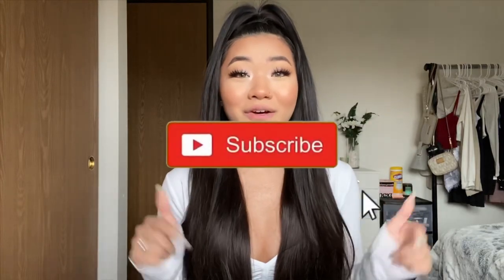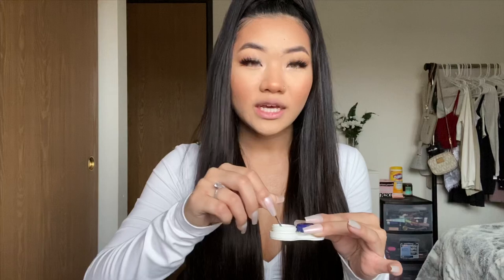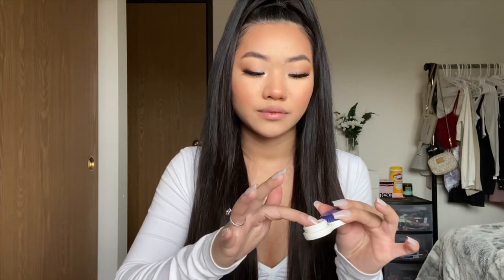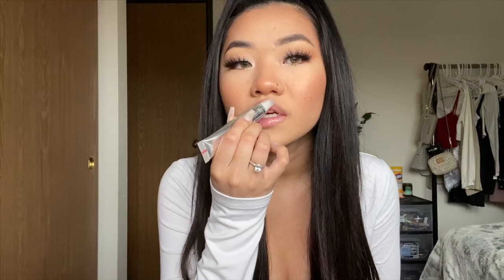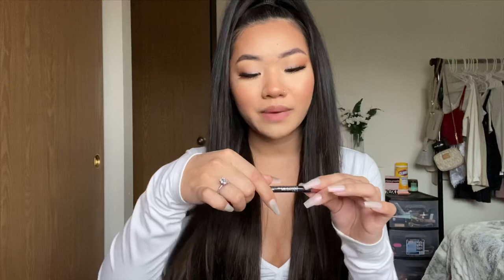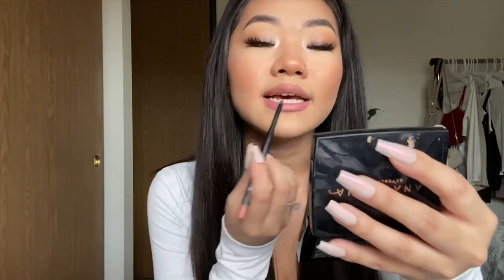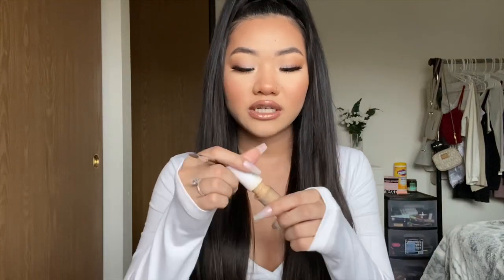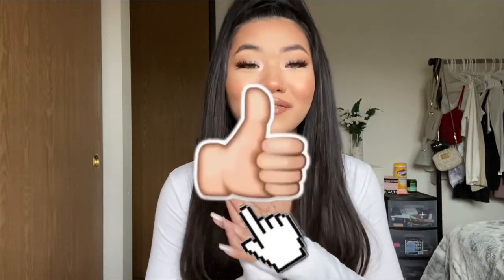HOW TO GET BIG, PLUMP & SOFT LIPS IN MINUTES!!! (FAKE LIP FILLER 💉👄)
Hi babes! I hope you’re all staying clean & safe with everything that’s going on. Here is an in depth tutorial on how I keep my lips plump, soft & BIG! I love you and thank you so much for supporting me. 🤍

Contacts in iris gold brown from ttdeye CODE ‘madisonj’ for $$ off 💛

PRODUCTS MENTIONED:
Soap & Glory Sexy Mother Pucker XL Extreme Lip Plump Clear
Maybelline lipliner dusty rose 130
ABH lipstick Honey
Milani keep it full lip gloss Luminoso

WANT TO SAVE $$$? 🤩

Thank you for helping me get to my dream. Have a great day! x

♡1 Corinthians 16:14